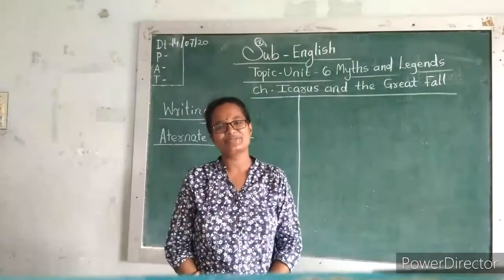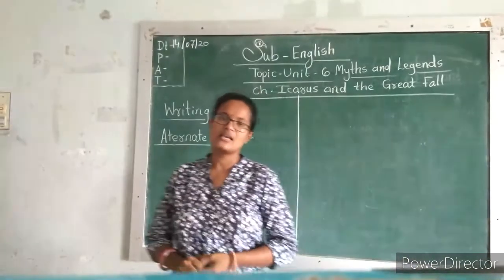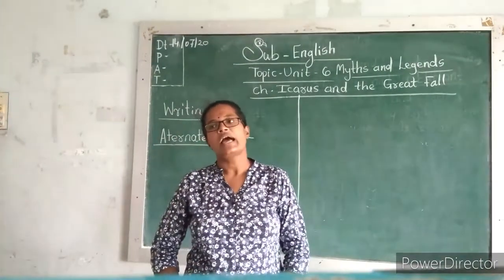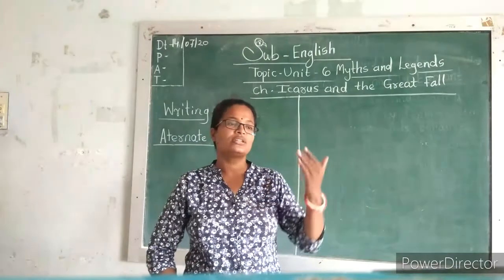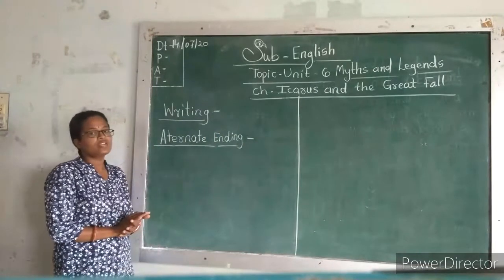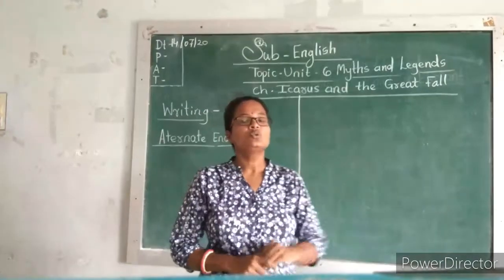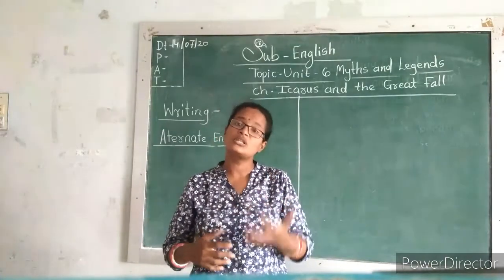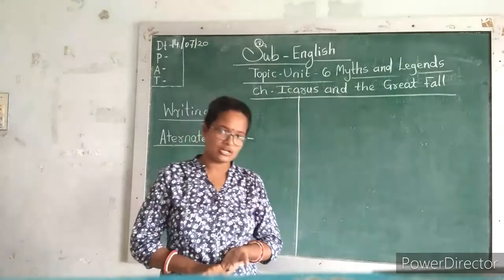Date -14-07-20 Std 5th sub English Unit -6 Ch Icarus and the Great Fall Writing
Jyoti Kapoor ma'am